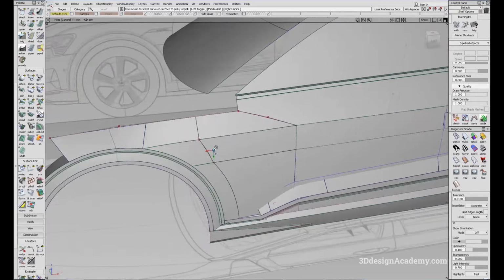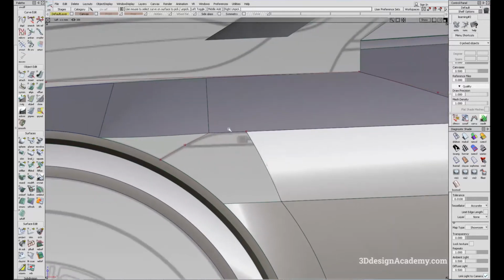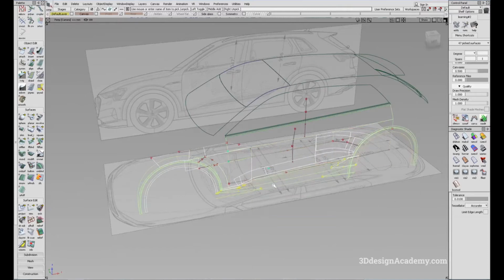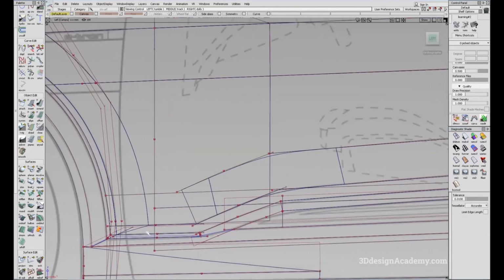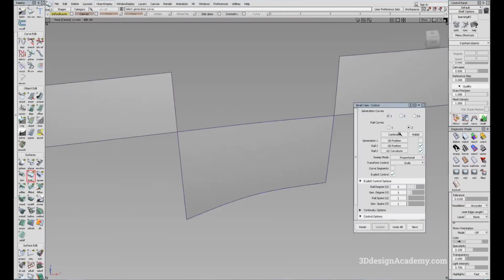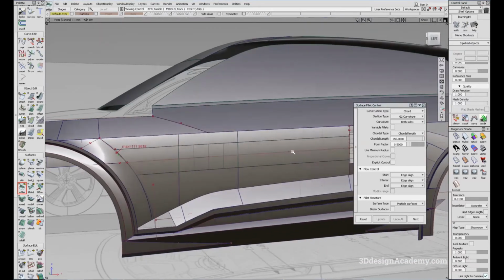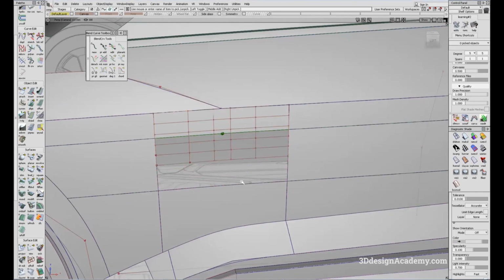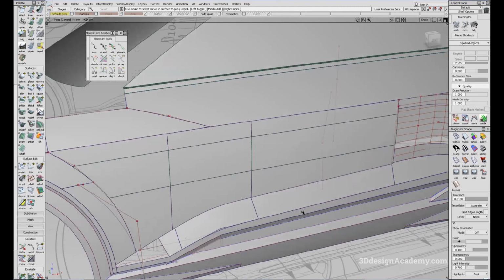Advanced Autodesk Alias Tutorials - Audi E-Tron SUV 18